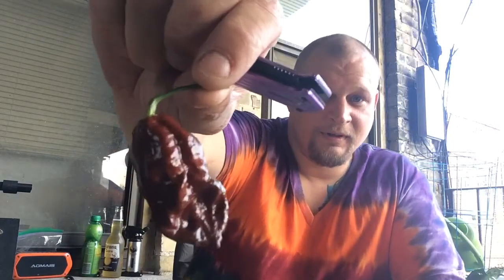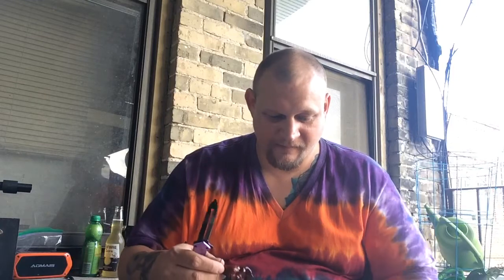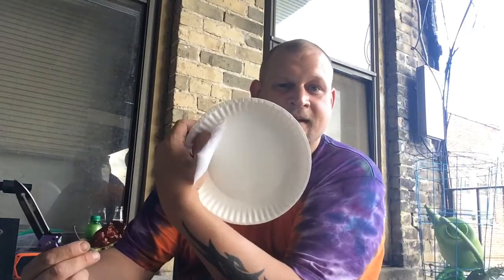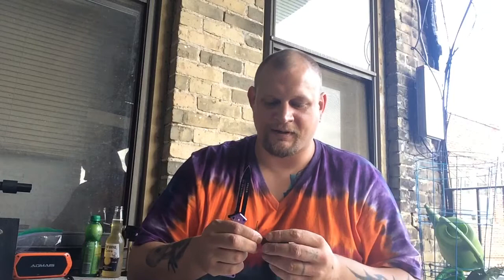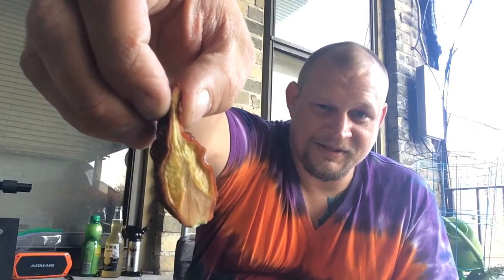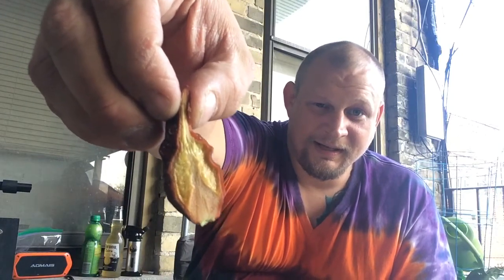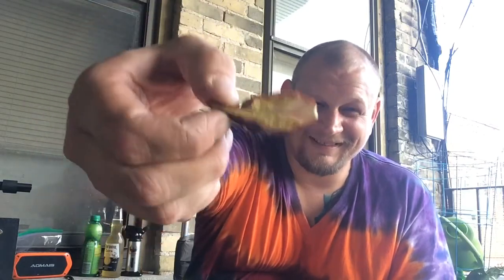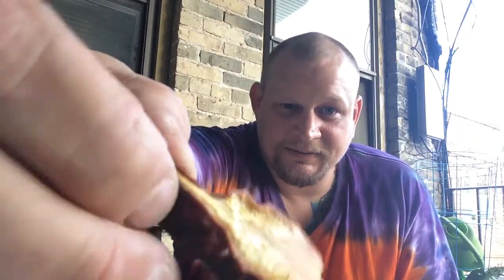Brazilian Ghost pod review-1.43 Million SHU!!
ordered the peppers from grown at home in West Virginia.